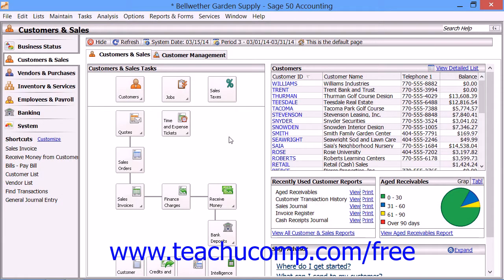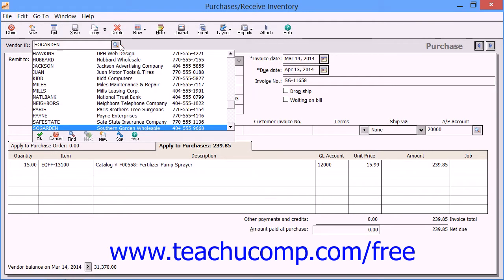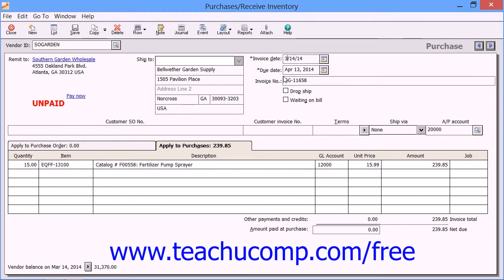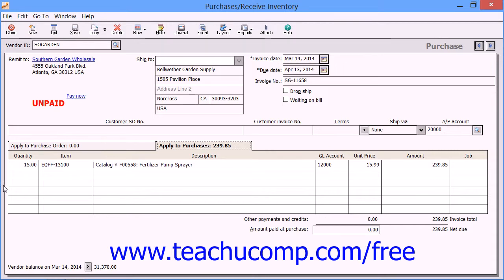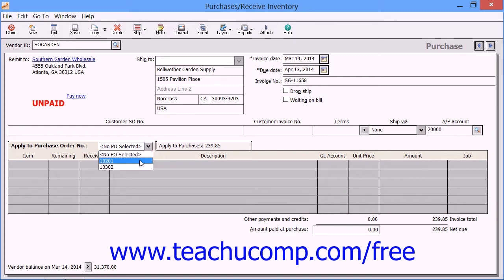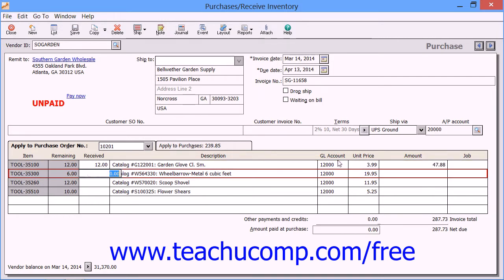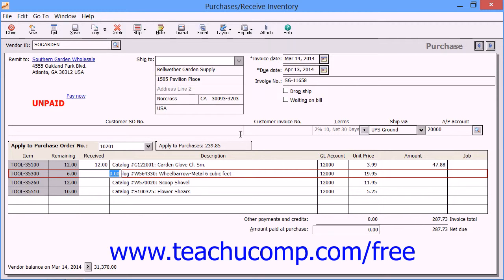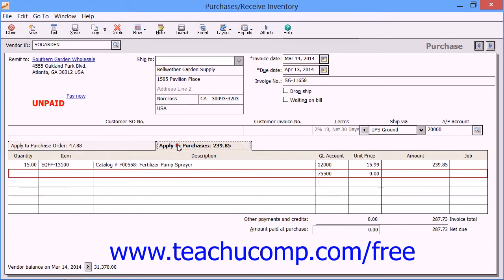Sage 50 2014 Tutorial The Purchases/Receive Inventory Window Sage Training Lesson 7.4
Learn about the purchases/receive inventory window in Sage 50 A clip from Mastering Sage 50 Made Easy v. 2014. - the most comprehensive Sage 50 tutorial available. Visit us today!